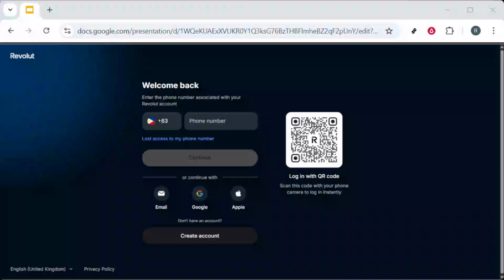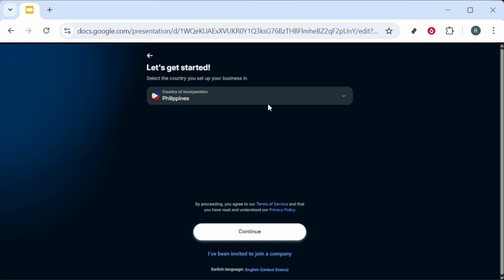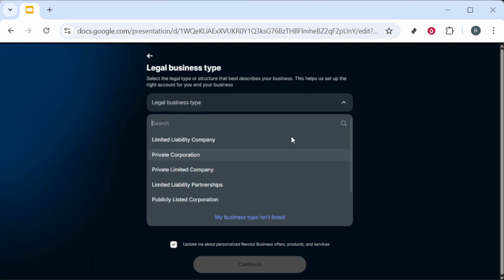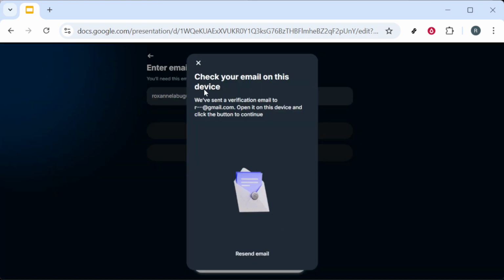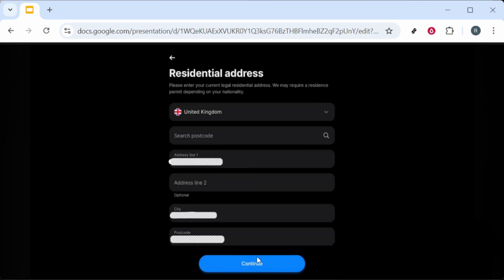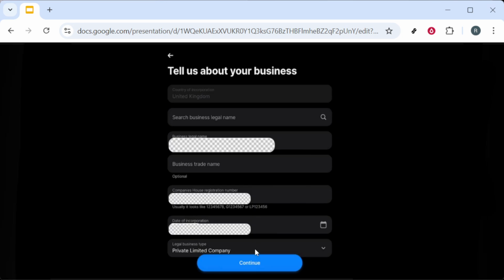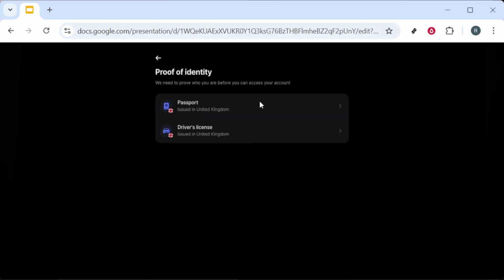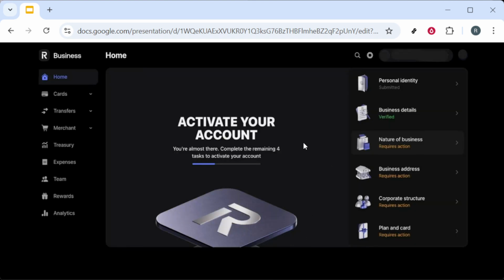How To Create Revolut Business Account All Process | 2025 | Step-by-Step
Here’s the full 2025 guide for creating a Revolut Business Account from start to finish. From choosing your business type to verifying your documents — every step is covered. Ideal for anyone setting up their digital business bank account!
🔹 Go to Revolut Business signup page.
🔹 Fill out business and personal details.
🔹 Upload business verification documents.
🔹 Activate and start using your account immediately.